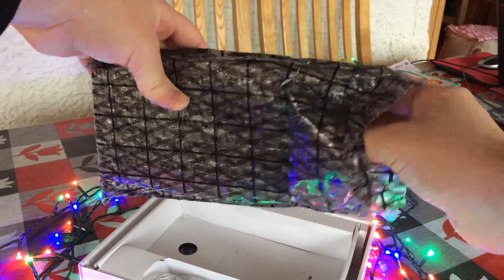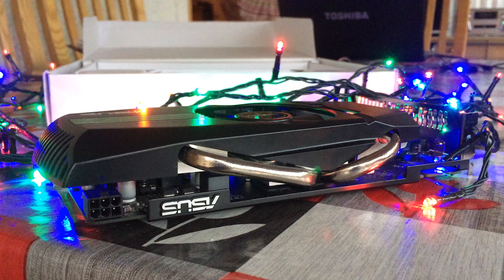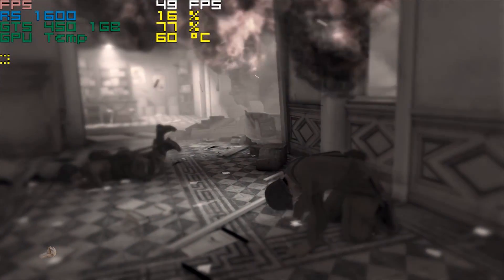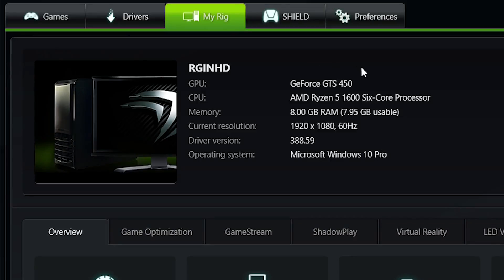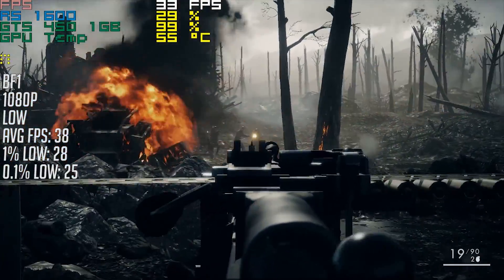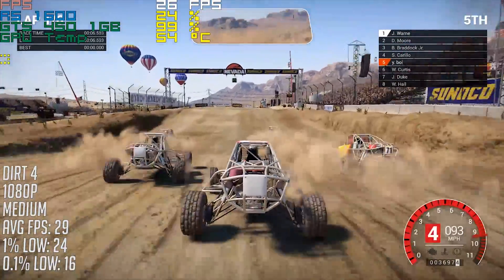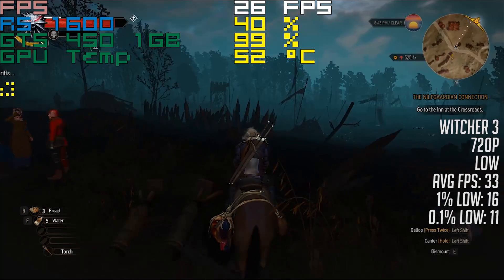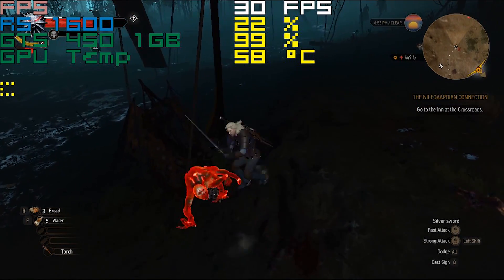The Fastest "GTS" Graphics Card Can Now Be Yours For As Little as $25, So Is It Worth It?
Nvidia's GTS 450 was a fantastic budget graphics card. Released in 2010 as a sub £150 / $150 option for budget PC builders, it offered great performance for the money. So when ASUS sent me this one for a retrospective review I was very excited when it turned up.

How does this once budget orientated GPU hold up today and could it still be an ideal cheap solution for a 720p based gaming setup, despite the age of the card and the limiting 1GB of GDDR5. Well, let's find out.

Today's Test Specs:
Ryzen 5 1600
8GB DDR4 2400MHz
GTS 450
Corsair CX550M
Windows 10